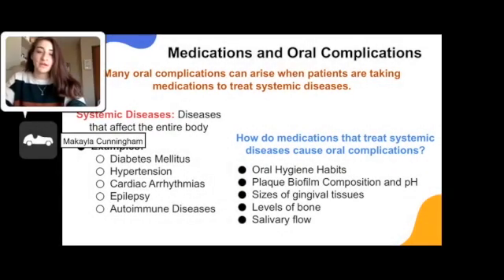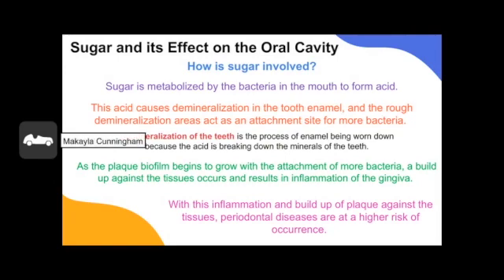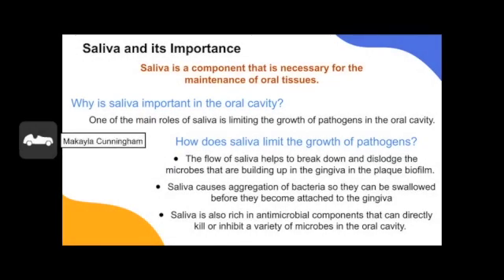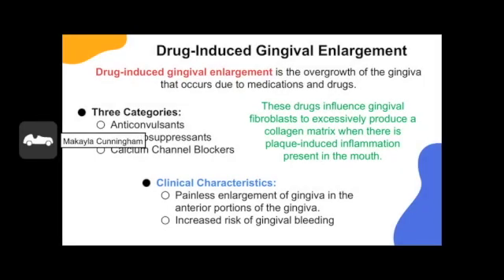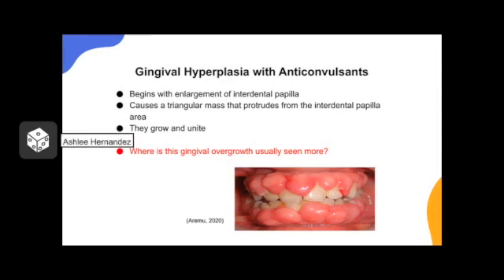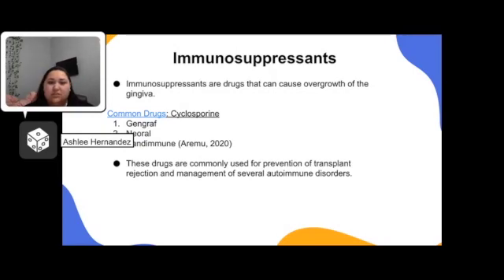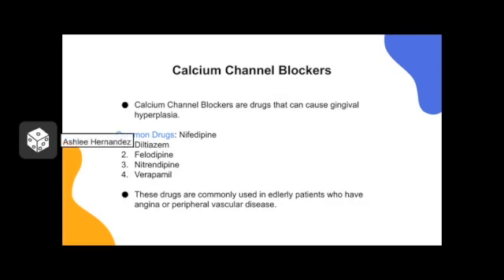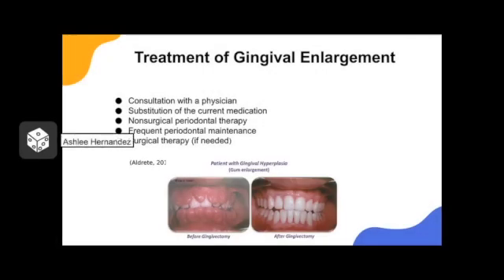Periodontics: Group 6 Presentation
Systemic Medications with Periodontal Side Effects
Group 6: Ashlee Hernandez and Makayla Cunningham
Chapter 16 (Pages 329 to 333)